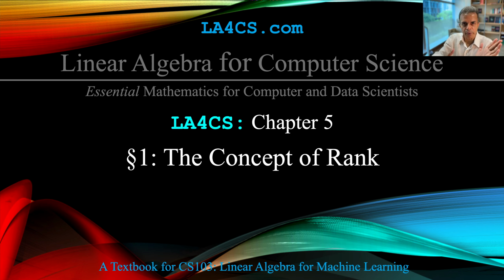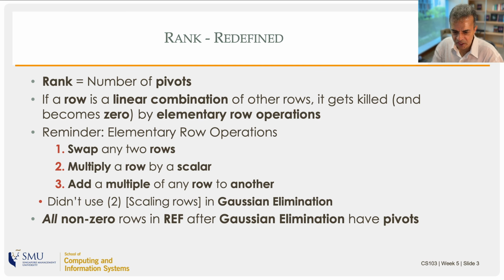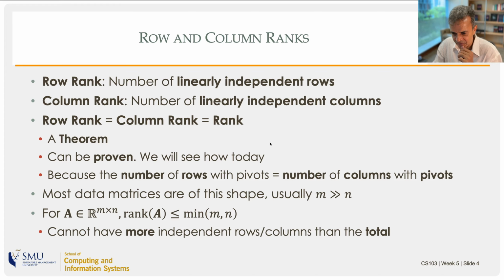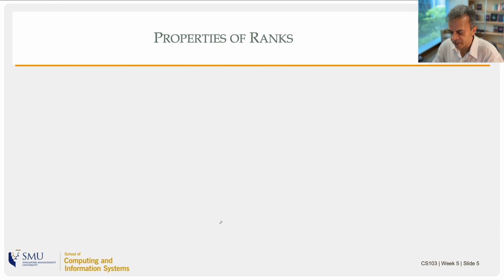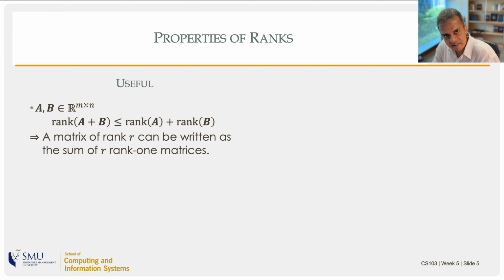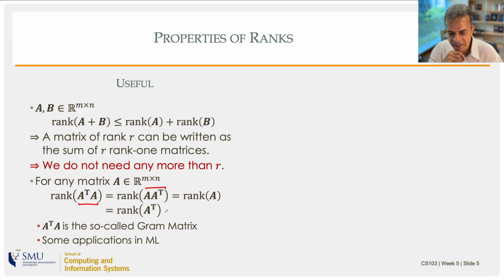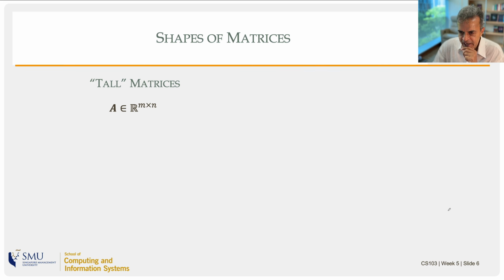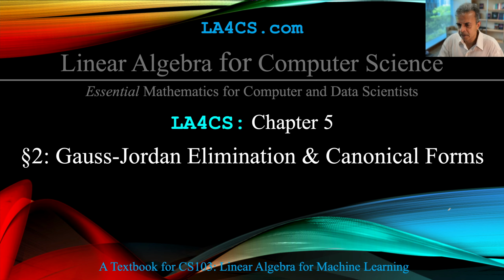The Concept of Rank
*Chapter 5, Video 1: The Concept of Rank and Matrix Shapes*
What exactly is the rank of a matrix? We move beyond counting pivots to define rank as the true number of linearly independent rows or columns. We explore how a matrix's shape (tall, wide, or square) dictates its maximum possible rank, and walk through the fundamental mathematical properties of ranks.

* Row rank versus column rank.
* Rank limits for tall, wide, and square matrices.
* The Gram Matrix and properties of rank multiplication.

contains the *CS Connection:* How low-rank matrices enable massive data compression and algorithms like Singular Value Decomposition (SVD).